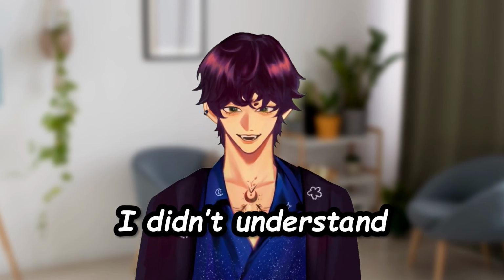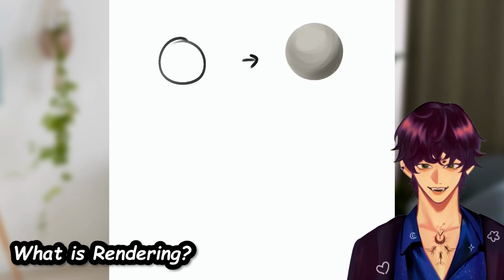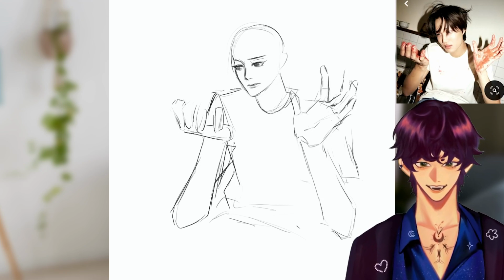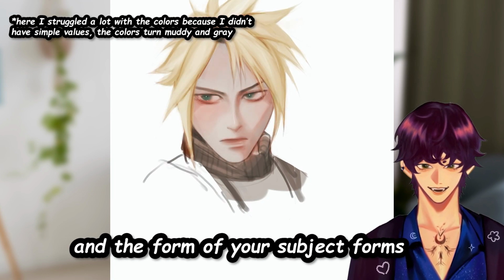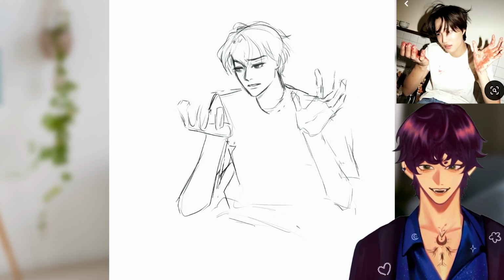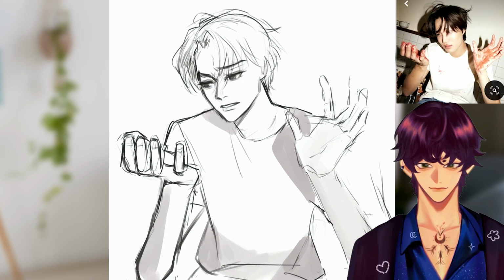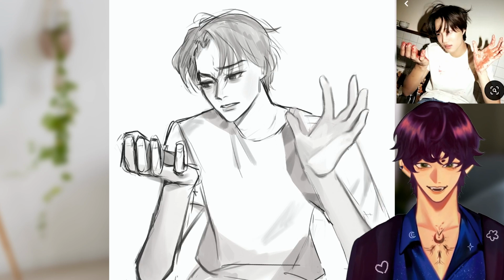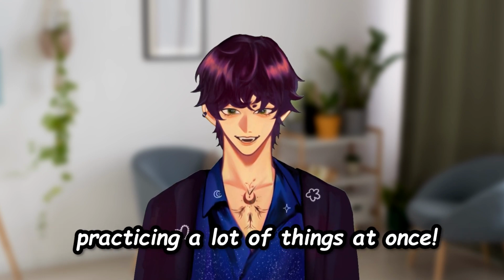【Art Rambles】The Glazing Method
ello here i try to explain my method of rendering and how i typically render my art using the glazing method.

this is my first ever video ever trying to explain my process via narration so i hope it gave you some clarity of my process!

【BGM】
Music provide by BuGuMi